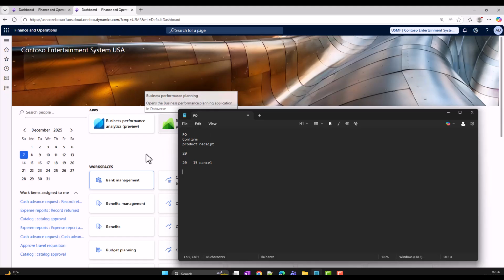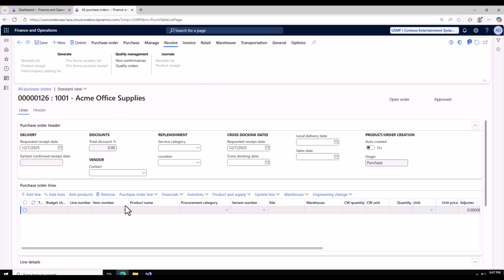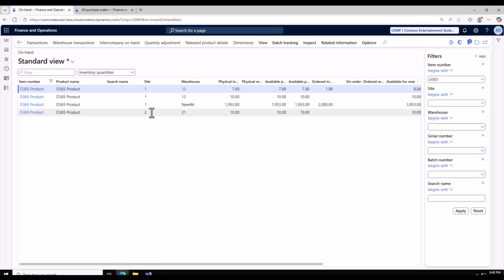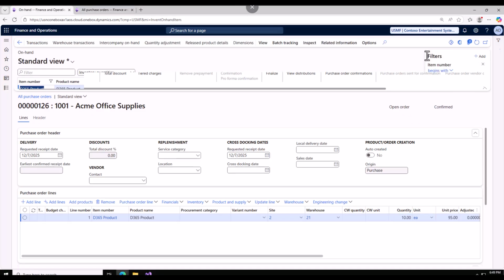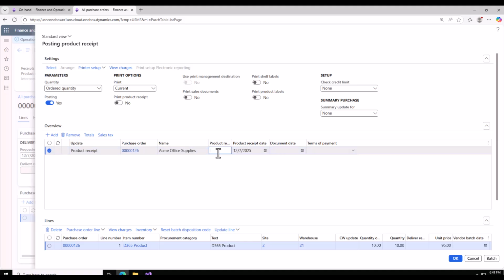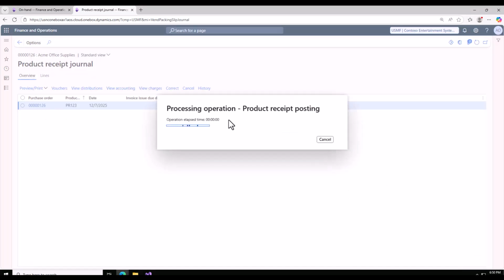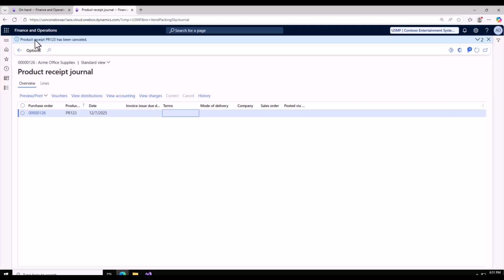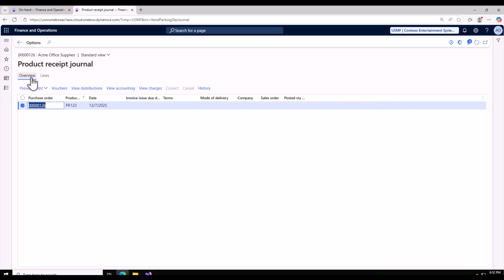Lesson 15 : How to Cancel or Edit Product Receipt in Purchase Order – D365 F&O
How to Cancel Product Receipt in D365 F&O | Purchase Order Fix (Step-by-Step)

Edit or Cancel Product Receipt in Purchase Order | D365 Finance & Operations

Wrong Product Receipt in D365 F&O? Cancel & Correct PO Receipt Easily

D365 F&O Purchase Order Product Receipt | Cancel, Reverse & Edit Explained

Product Receipt Mistake in D365 F&O | Cancel Without Breaking Inventory

D365 F&O product receipt
Cancel product receipt D365
Edit product receipt purchase order
D365 purchase order receipt
Dynamics 365 F&O inventory receipt
Wrong product receipt D365
Reverse product receipt D365
D365 PO receipt correction
Purchase order receiving D365
Dynamics 365 supply chain
D365 F&O inventory issues